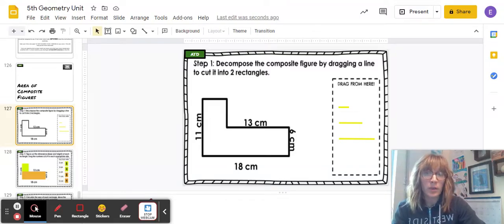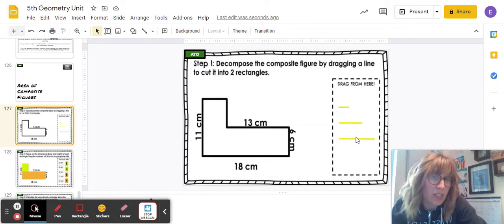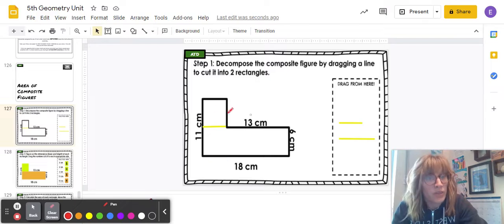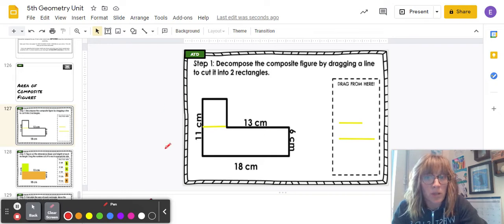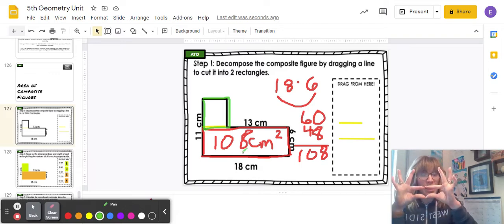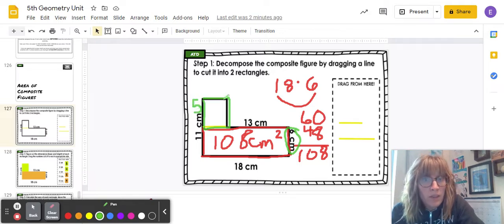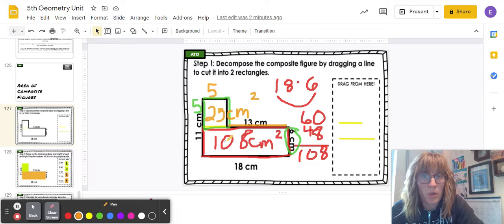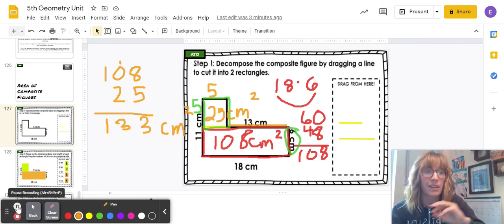Decomposing Polygons into Rectangles